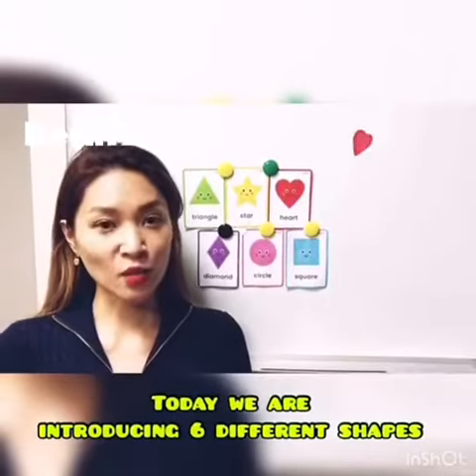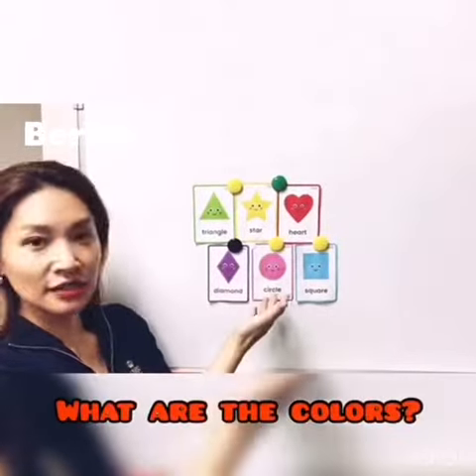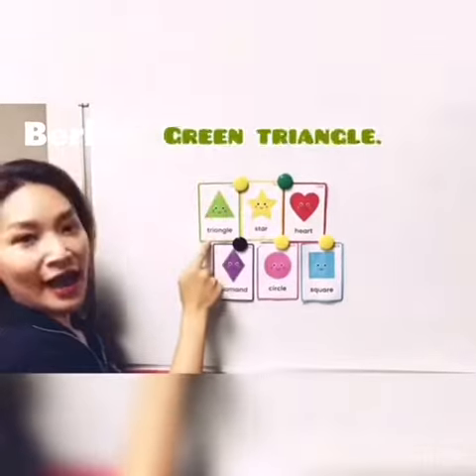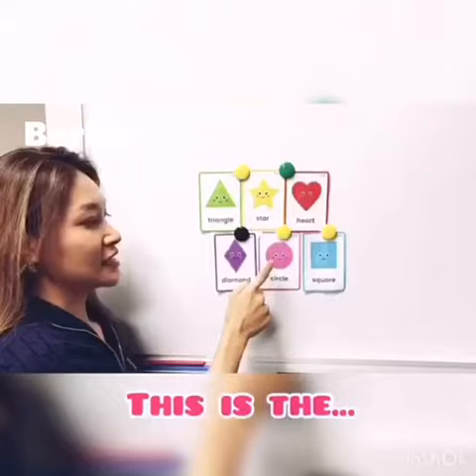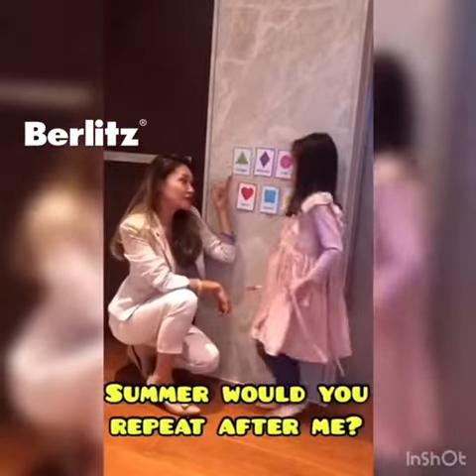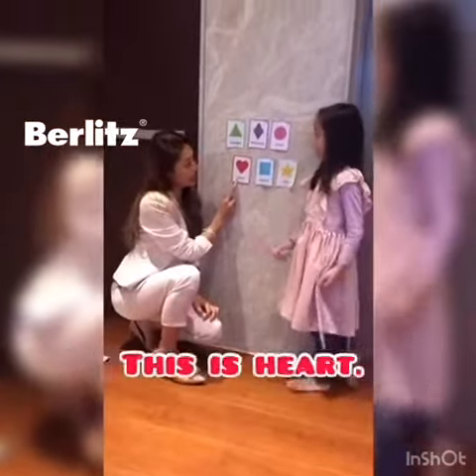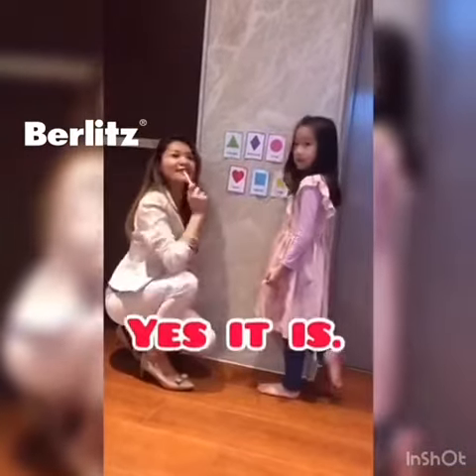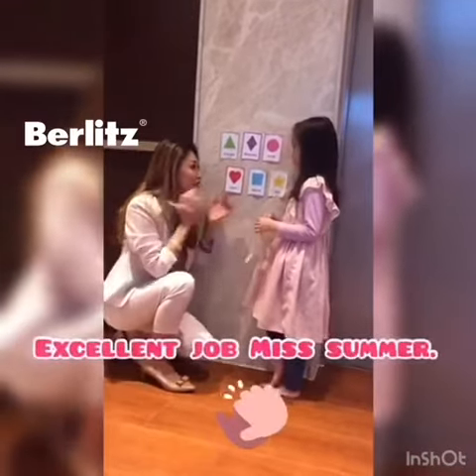Historias en inglés para niños - 6 colores y formas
Linda nos cuenta en este vídeo 6 tipos de colores y formas. 🤓 ¡Vamos a oírla! 📕 Tenemos el mejor programa según la edad de tu hijo. En Discover están los niños de 4 a 7 años. 💻 Descubre nuestra opción virtual con profesores en vivo